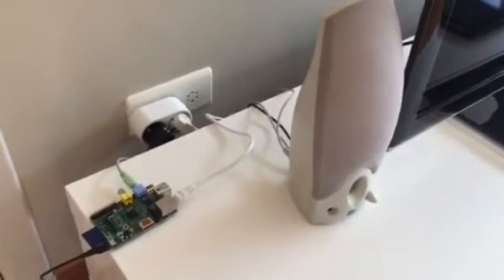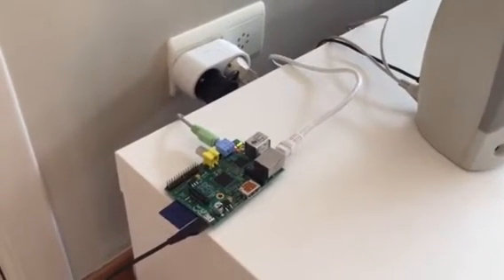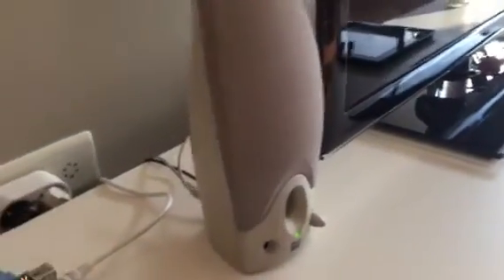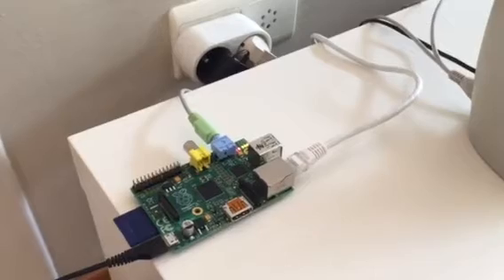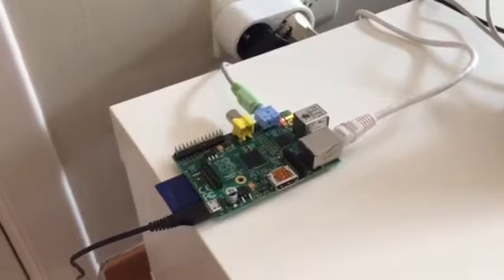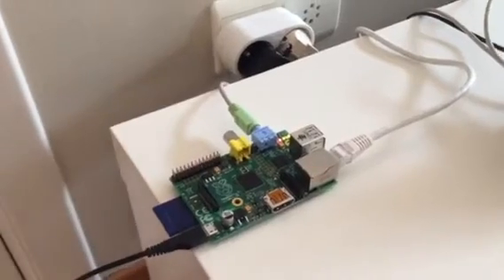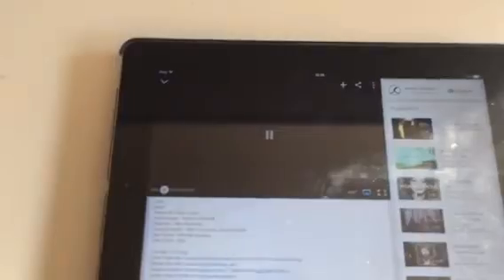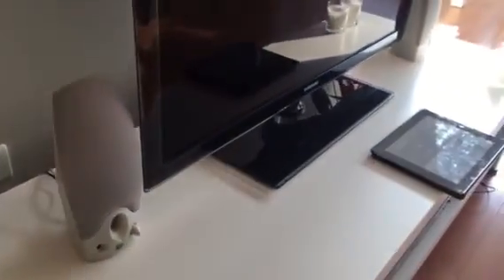Remote wireless speaker system with Raspberry Pi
Short explanation about an interesting way of creating your own wireless speaker system. A good solution if you do not want to spend several hundreds of euros (dollars) for an AirPlay-compatible speaker.

I did not buy a WiFi USB Adapter. Instead I hooked up the device to my LAN. I did not buy a USB sound card either.